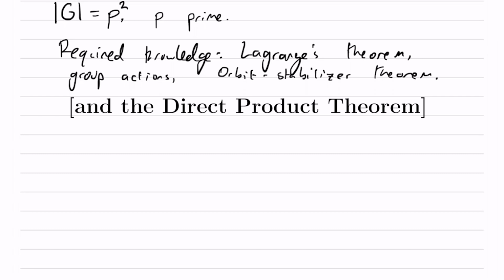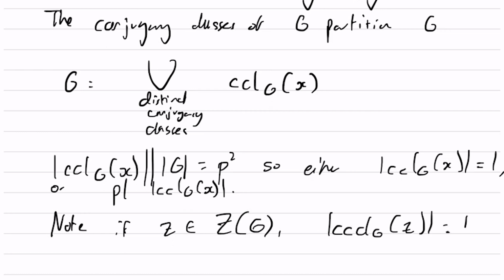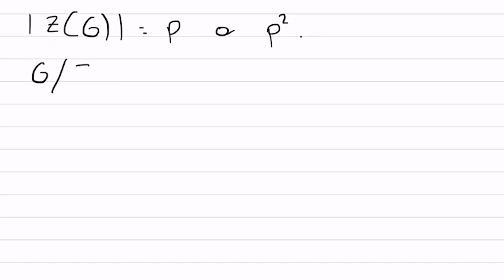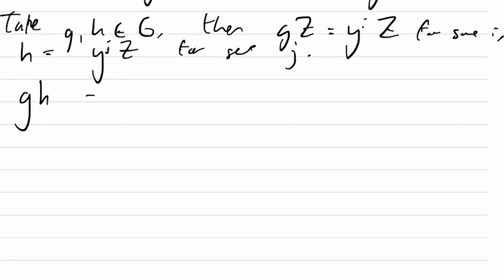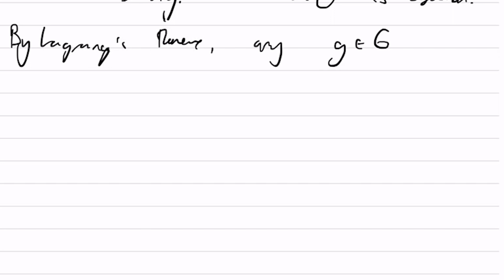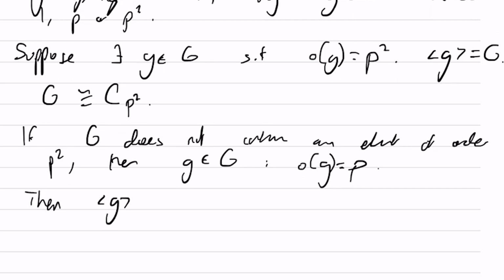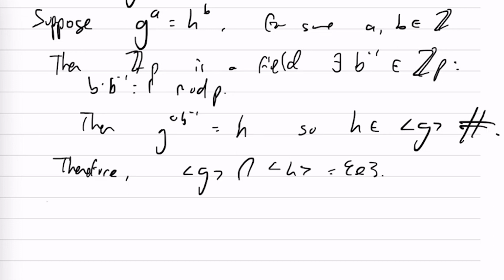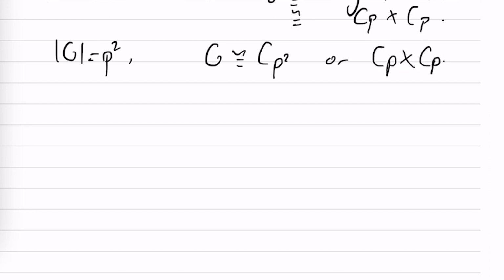Classify all groups of order p^2, p prime, up to isomorphism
In this video, groups of order p^2 (p squared), where p is a prime are classified up to isomorphism.

This video relies on the classification of groups of order p (that is, the only group of order p is C_p, the cyclic group.)

Results:
2 abelian groups of order p^2, 0 non-abelian groups of order p^2
C_p x C_p - abelian
C_p^2 - abelian
where C_n is the cyclic group of order n.